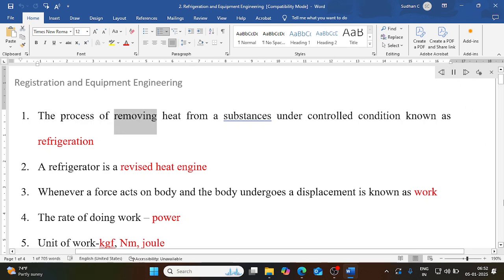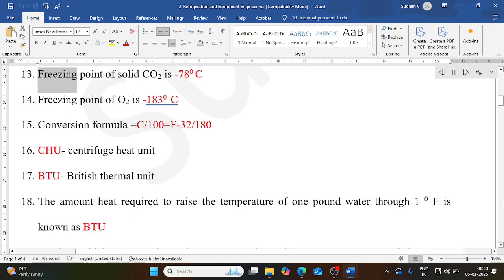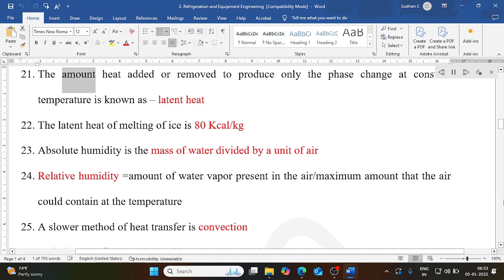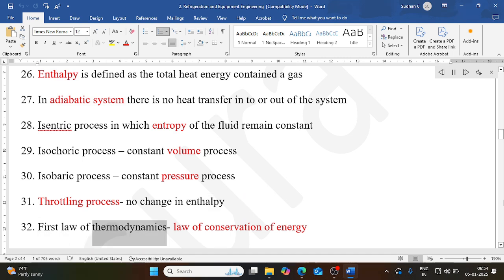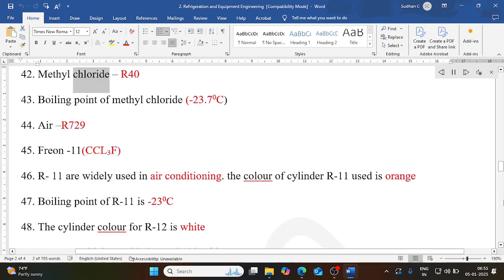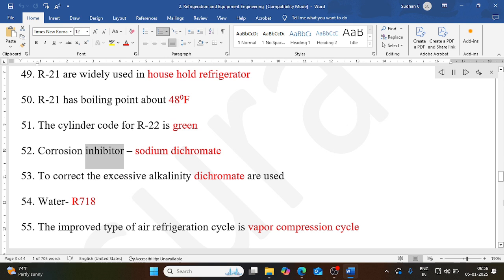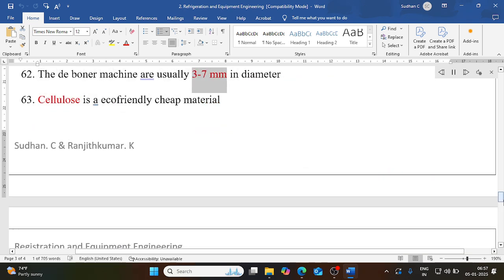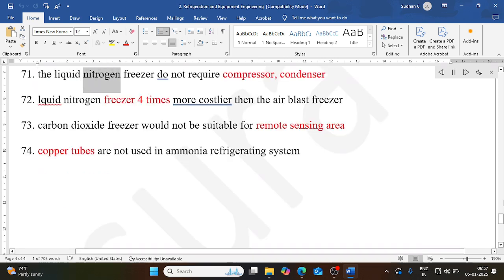Refrigeration and Equipment Engineering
SuRA - An Educational App for Learning Fisheries and ICAR-JRF/SRF Examination Download in Google Play Store: SURA Fisheries SuRA – an educational mobile app that facilitates learning for Fisheries graduates across India. It supports 9 basic domain of fisheries science in objective forms for lucid idea and knowledge. An innovative, open access and free mobile application created for the welfare of students pursuing Fisheries Science for successful preparation of ICAR-JRF, SRF and All Indian PhD Entrance examination. It includes basic domains; like Aquaculture, Fisheries Resource Management, Aquatic Animal Health Management, Aquatic Environment Management, Fish Processing Technology, Fisheries Engineering and Post Harvest Management, Fisheries Extension, Economics and Statistics, Fisheries Genetics and Biotechnology & Fisheries Updates. These points to remember of each course are prepared from various books, internet open sources and reports of fisheries institutes. Though this application will act as a open source publication of various MCQs and Objective type questions in future all students pursuing graduate and post graduation in fisheries science; Professors; Scientist are requested to send their valuable keys and ideas for last domain Fisheries Updates.